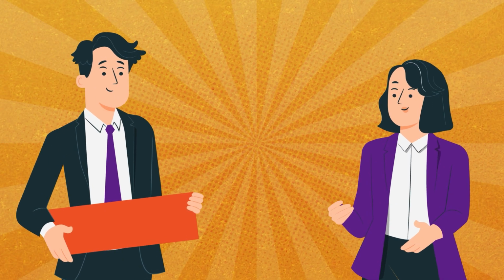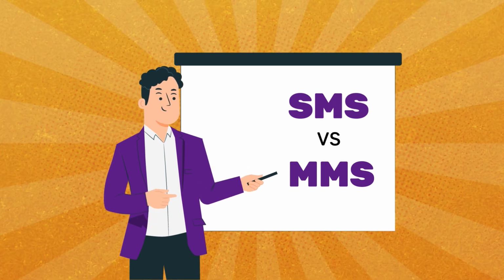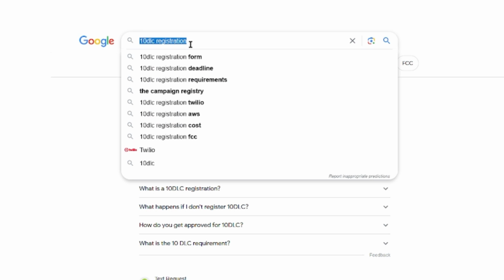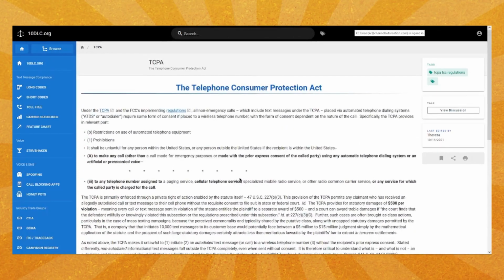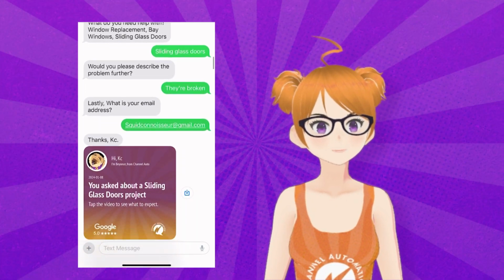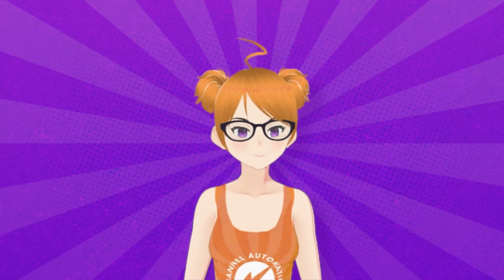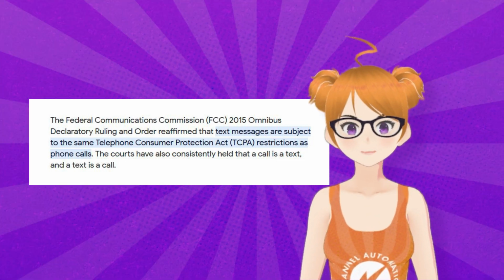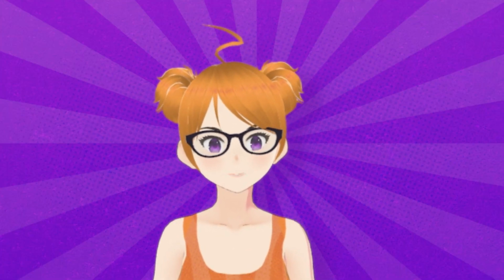How to use SMS Marketing (Strategy & Secrets)? How Is It Different From MMS?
What the differences between SMS and MMS messaging and how to get started with text marketing campaigns?

There's a lot more to think about than most companies realize! Preparing ahead of time will make the best difference in lead conversion and improve ROI.